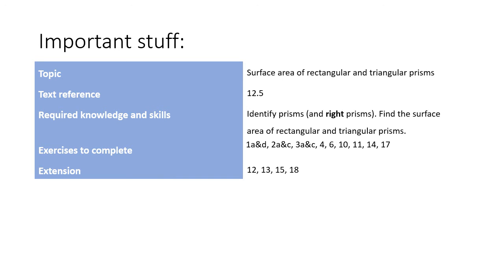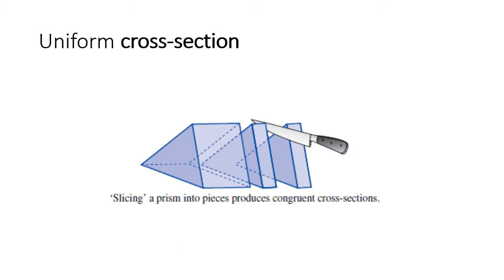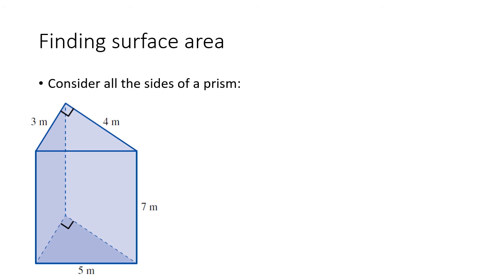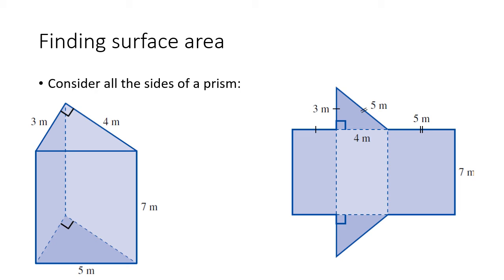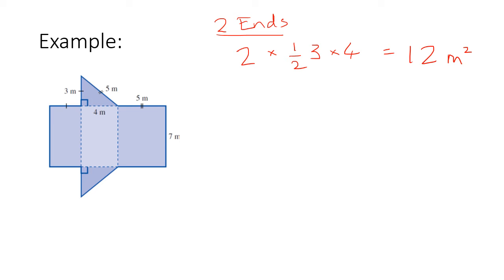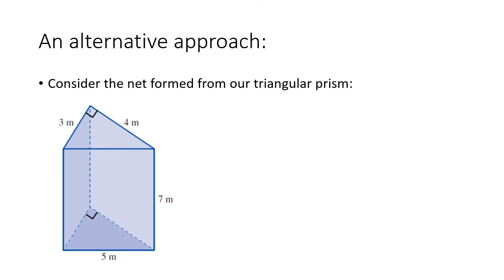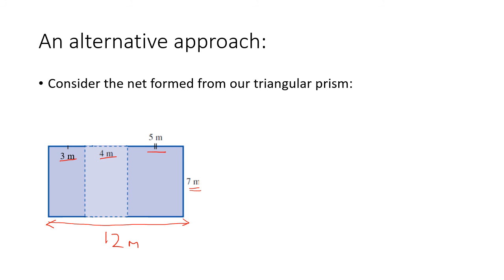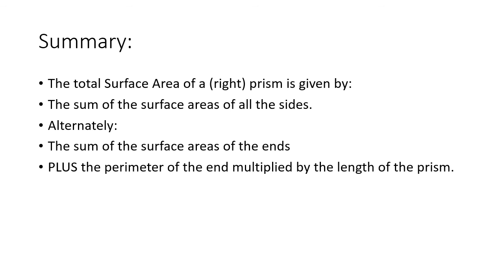MAT09 Measurement 5 0 Surface Area of rectangular and triangular prisms